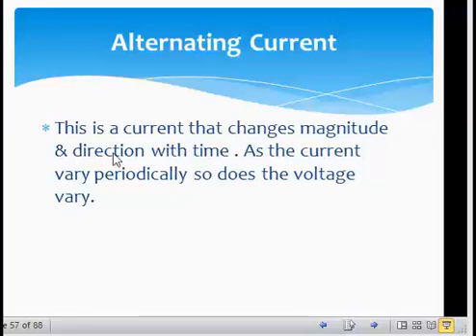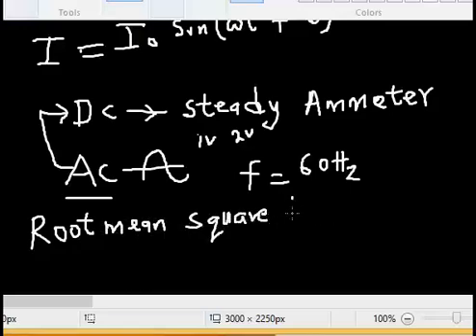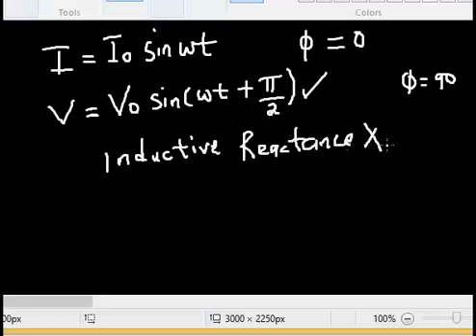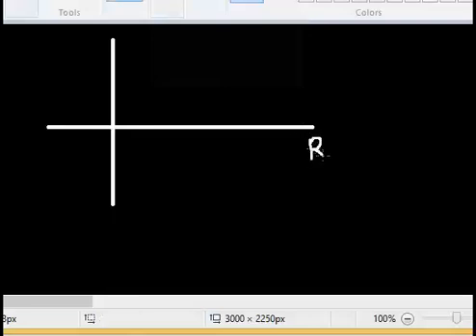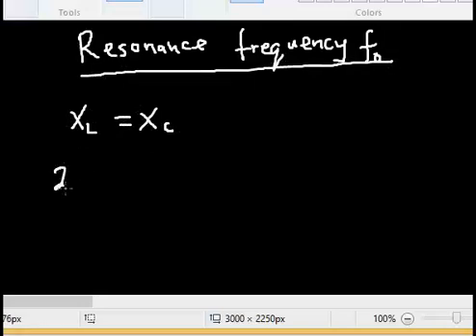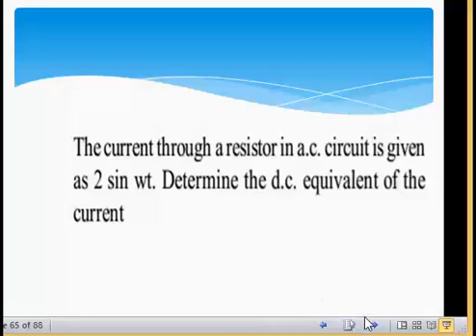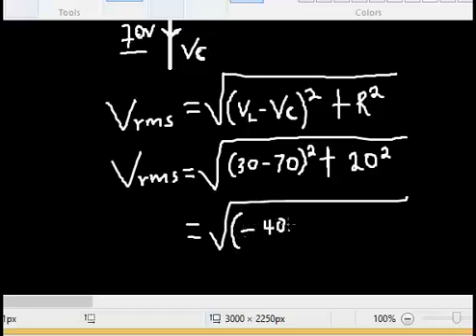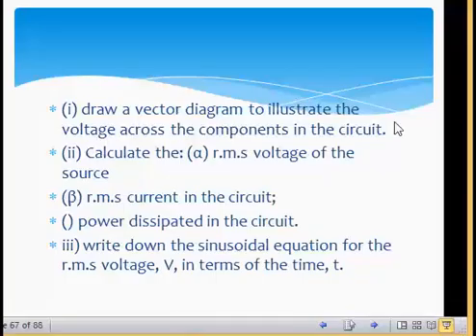16 April 2023